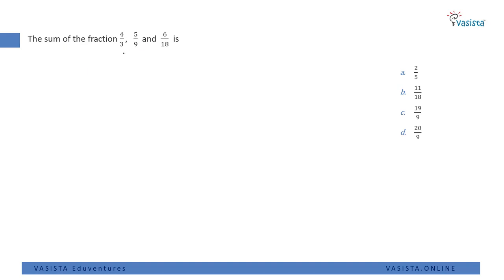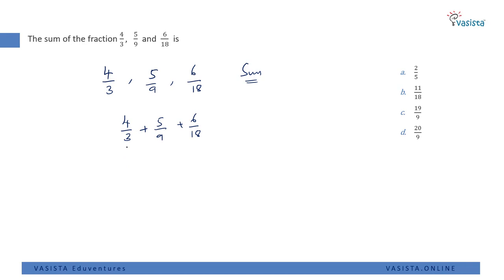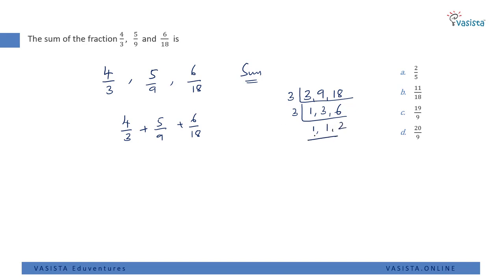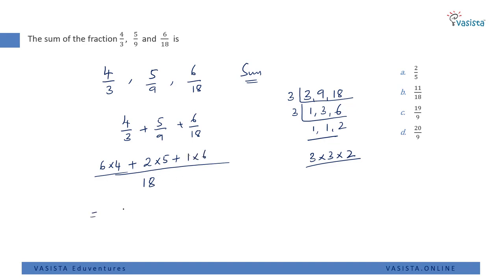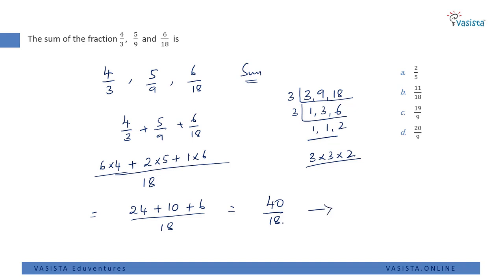IMO Class 6 Math Olympiad: Mastering Fractions | Top 15 HOT Questions Solved! 01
The Sum Of The Fraction 4/3, 5/9 and 6/18 Is
What you will learn in this video:

Topics Covered:
1. Equivalent and Simplest Forms
2. Comparison of Fractions
3. Addition and Subtraction of Fractions (LCM Method)
4. Olympiad-style word problems